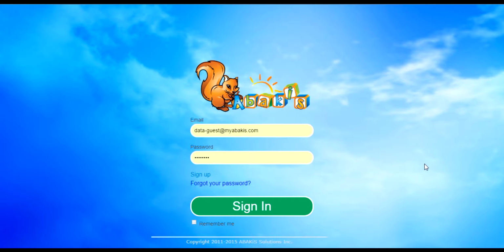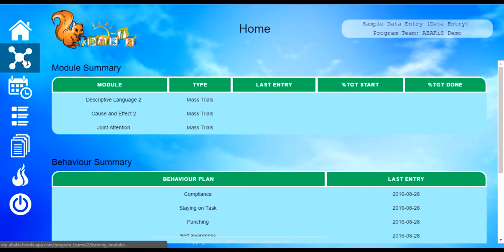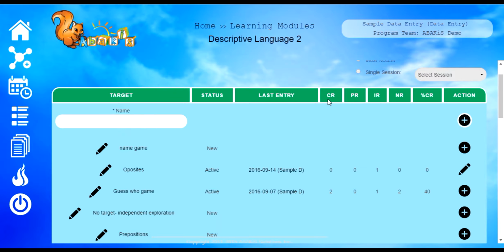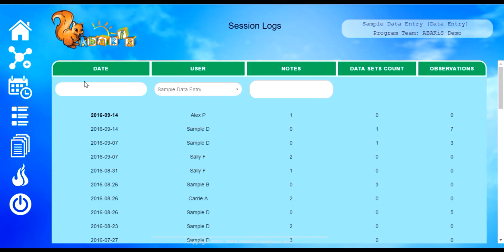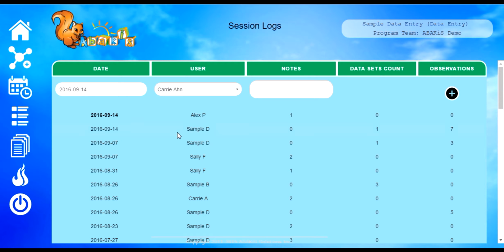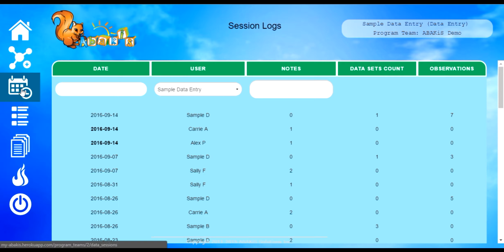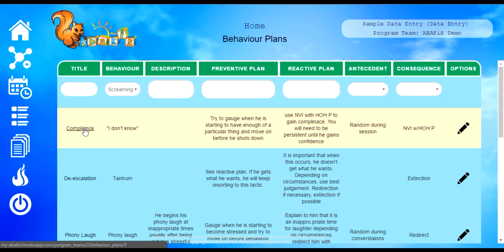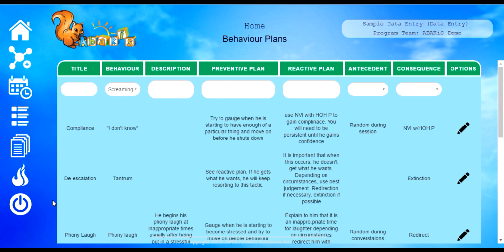ABAKiS - In Depth Tour Video